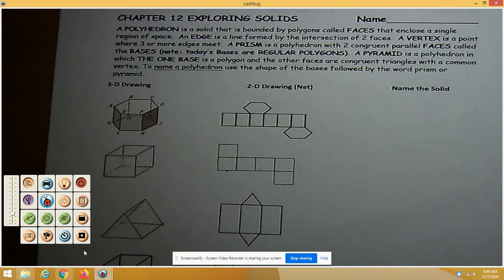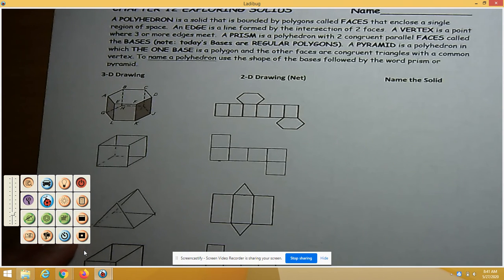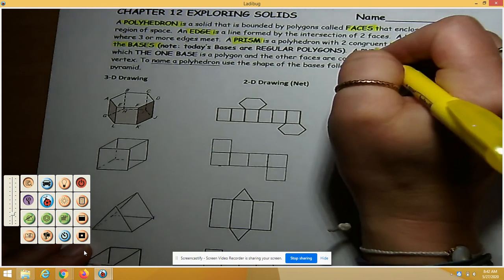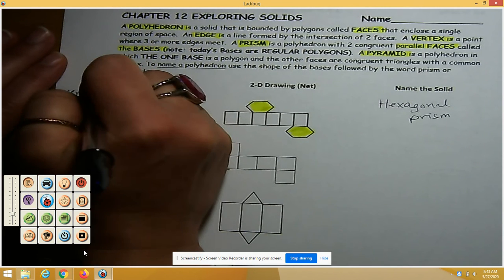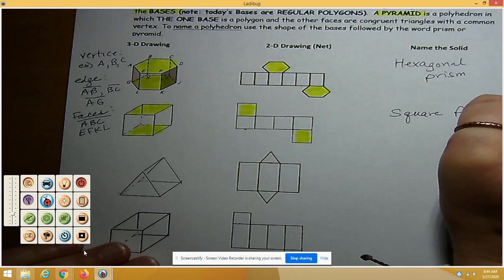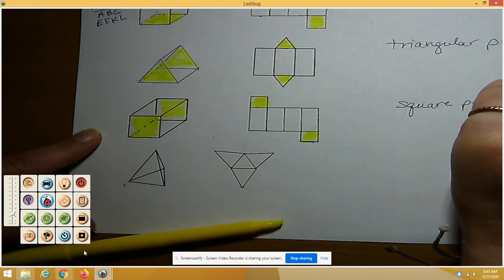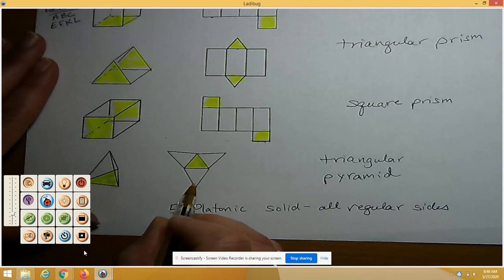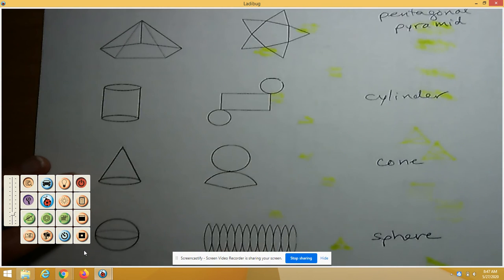Intro to Solids